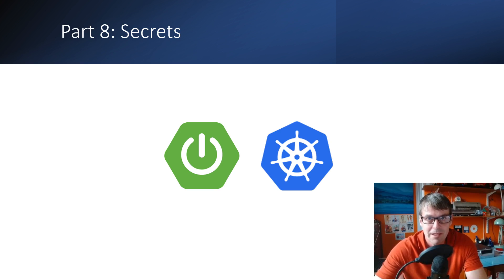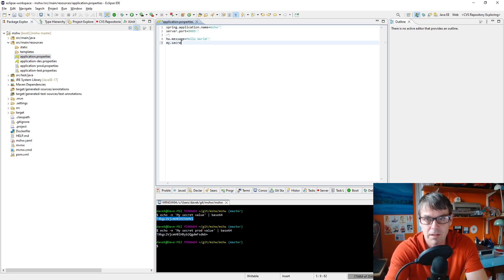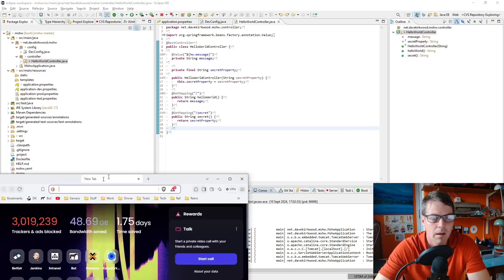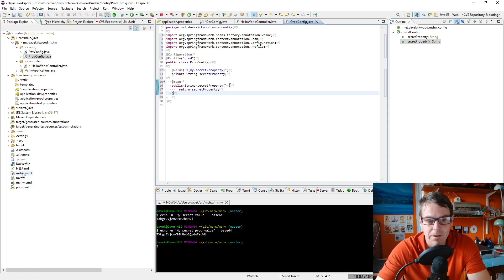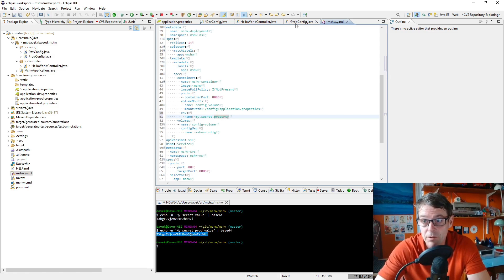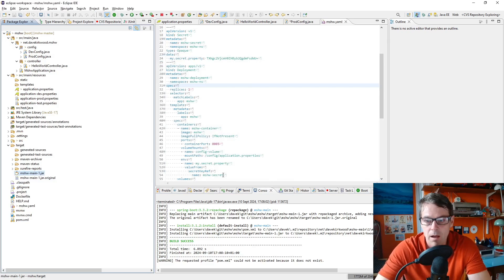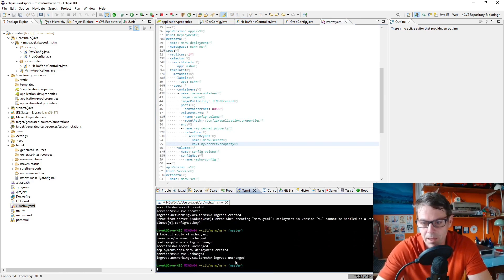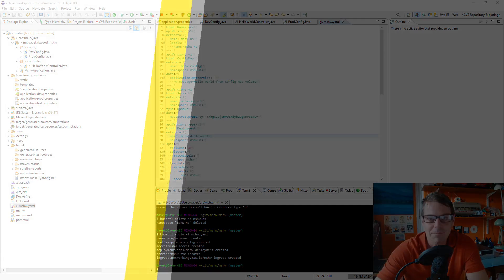Kubernetes secrets and Spring boot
In this video, which is part of a playlist about creating microservices in Kubernetes with Spring boot, I add an example Kubernetes secret to my application.